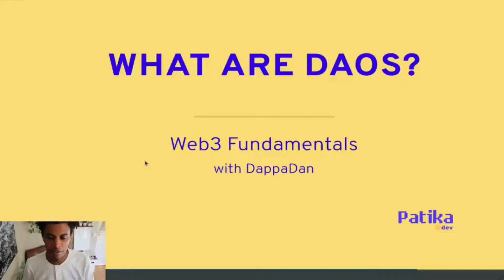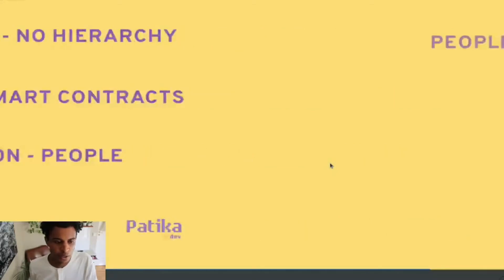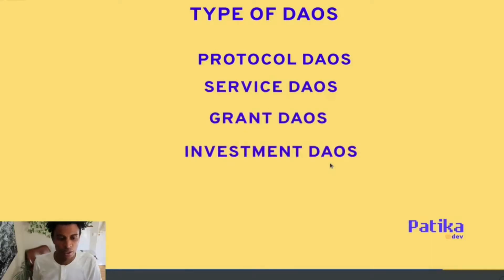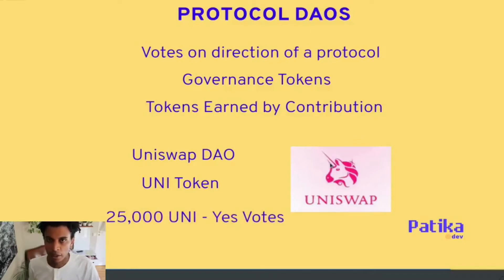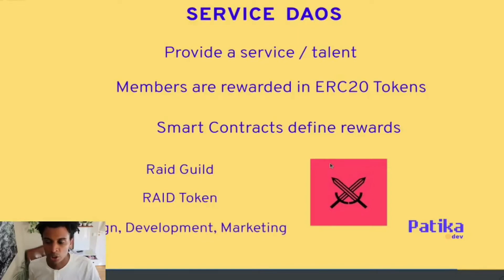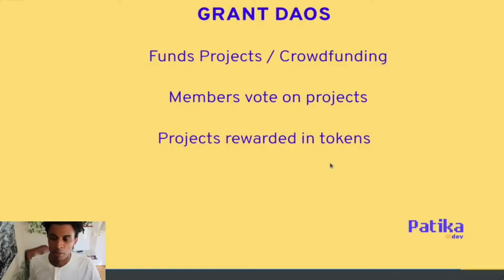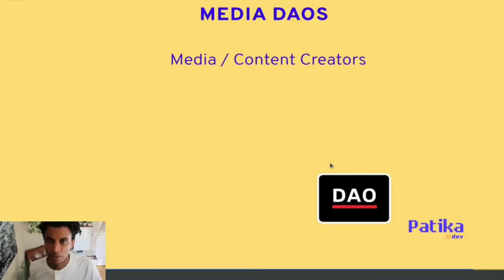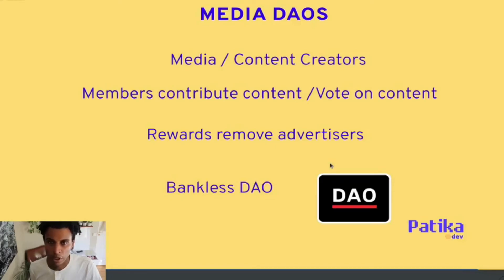What are DAOs?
Welcome to episode 8 of the web3 fundamental course. In this lecture, we will explore what DAO's are and how they actually work.

Concepts Covered:
0:00 - What are DAO's?
2:39 - Protocol DAO's
4:25 - Service DAO's
5:33 - Grant DAO's
6:48 - Investment DAO's
8:04 - Media DAO's